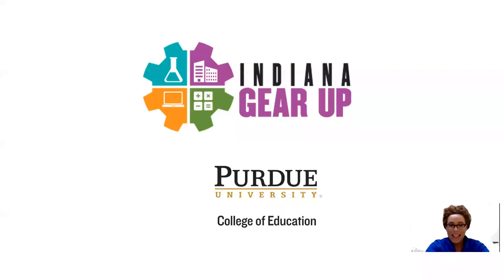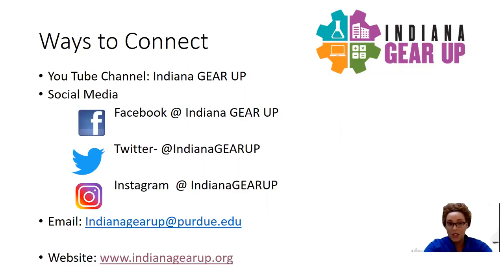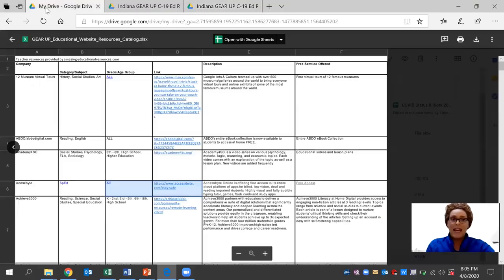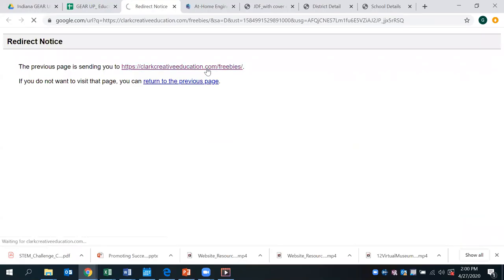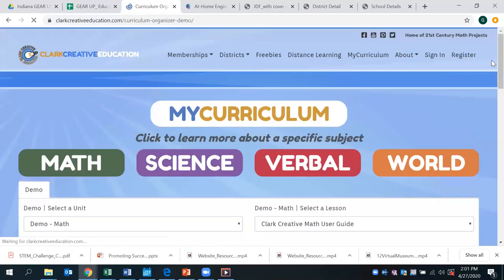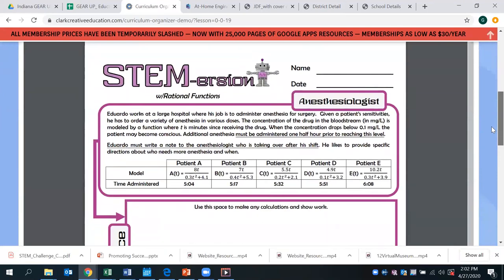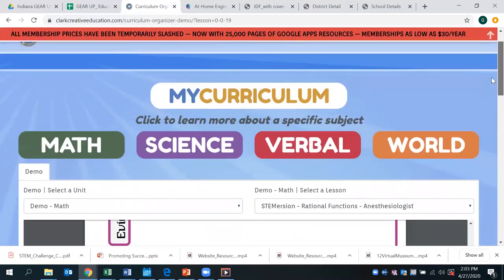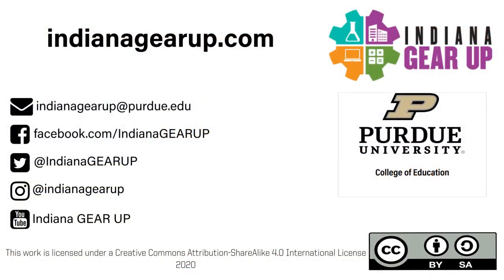Web Resources for E-Learning - Clark Creative Education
A website that contains various digital resources for many content areas for you to use in your e-learning lessons.